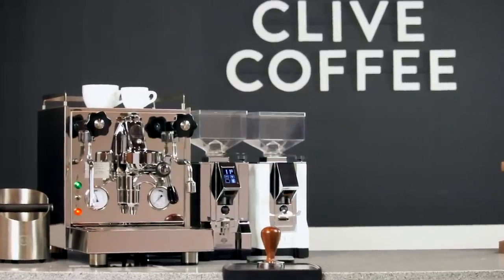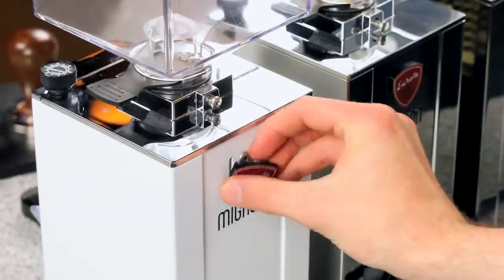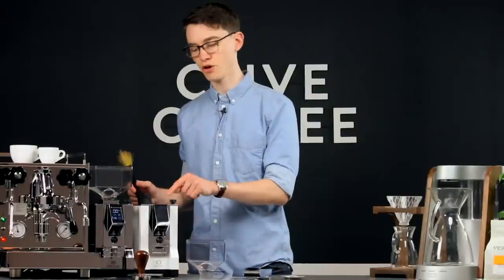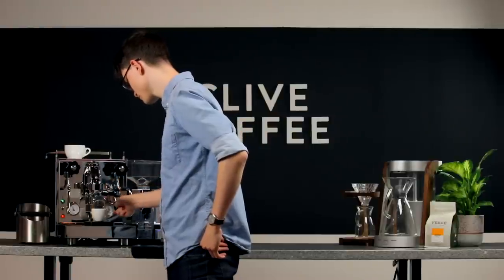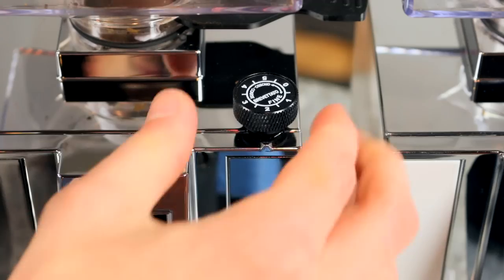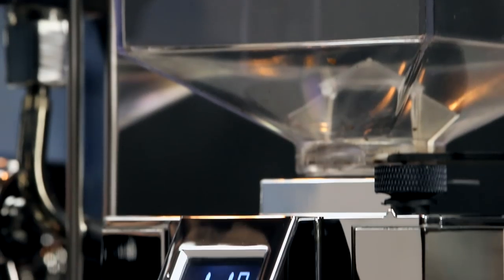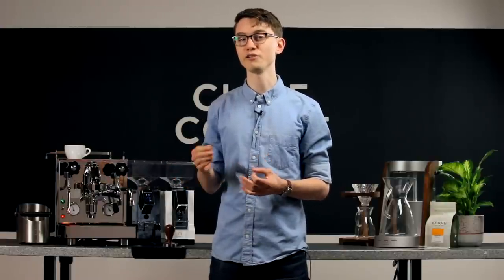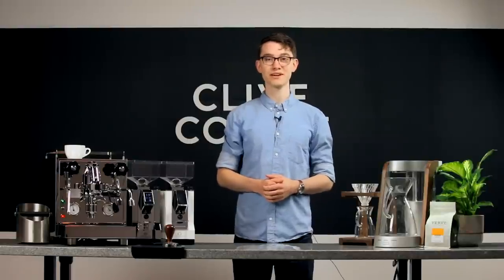Eureka Mignon Espresso Grinder Tech Tips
Join Charles as he covers the most common questions regarding the Eureka Mignon series espresso grinders. He'll cover how to fix a jammed grinder, fine-tune your espresso shots, and adjust your grind for coarse brew methods.

Please note that Clive Coffee also offers a grinder dial-in service if you prefer to have someone else do that hard work for you!